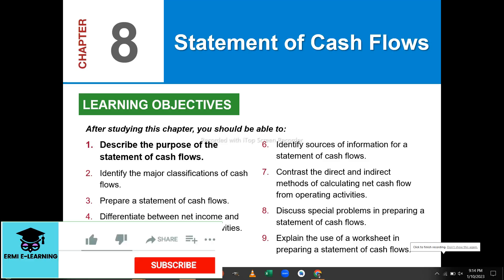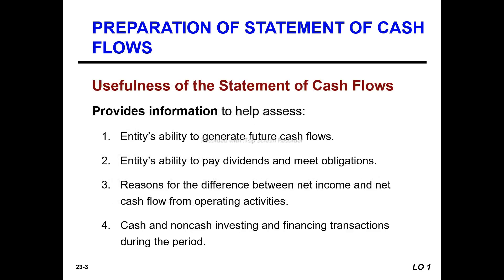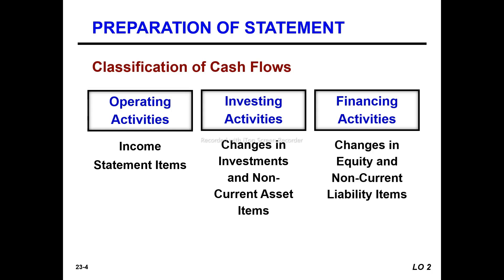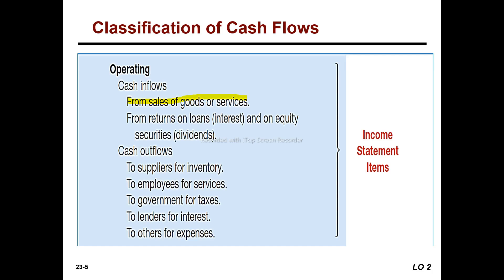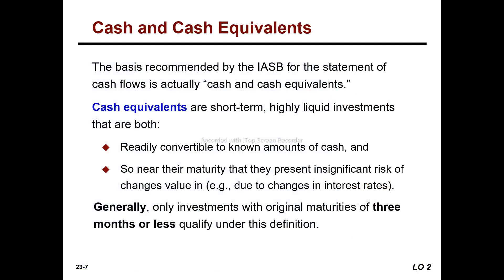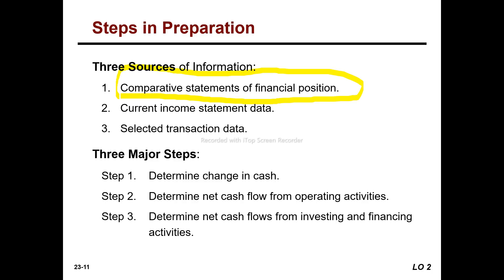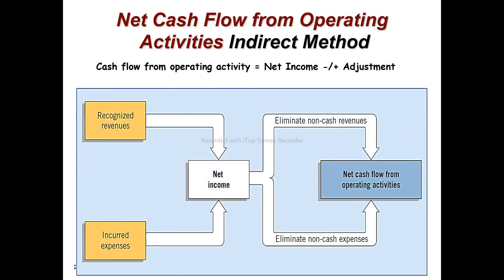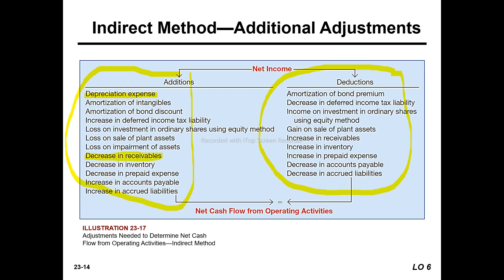Statement of cash flow | How to prepare statement of cash flow | Intermediate accounting | Part 1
Welcome to this  channel, where we provide comprehensive and informative lectures on accounting and finance. Whether you're a student, professional, or just looking to improve your financial literacy, our courses cover a wide range of topics, including financial accounting, managerial accounting, basics of financial statements and analysis, costs and revenue, asset management, macro economics and more advanced topics in taxation and corporate finance corporate finance, and more. With clear and easy-to-understand explanations, our videos are perfect for anyone looking to gain a deeper understanding of these complex subjects.

1. Financial Health
2. Balance Sheet Analysis
3. Assets and Liabilities
4. Cash Flow
5. Accounting
6. Profitability
7. Business Management
8. Risk Management
9. Financial Reporting
10. Financial Planning

👉👉   Intermediate Accounting
👉👉   Cost and management accounting
👉👉    Financial Accounting
👉👉    IFRS Standards
👉👉    IAS
👉👉   Financial Management
👉👉    Accounting for merchandise  Business
👉👉    Accounting Cycle
👉👉    journal entry
👉👉    property plant and equipment
👉👉    Depreciation expense
👉👉    risk management
👉👉     Cost volume analysis
👉👉     Master budget
👉👉    Bank Reconciliation
👉👉    Inventory
👉👉    Current liability
👉👉    Cost Accounting
👉👉    Insurance
👉👉    Payroll
👉👉    Partnership
👉👉    PPE
👉👉    Liquidation
👉👉    Auditing
👉👉    job order costing system
👉👉    Corporation
👉👉   Peachtree accounting
👉👉    Insurance
👉👉     life insurance
👉👉    health insurance
👉👉     non life insurance or property insurance
👉👉    reinsurance
👉👉     IPSAS
👉👉    Financial analysis